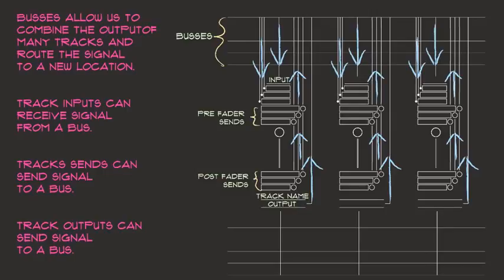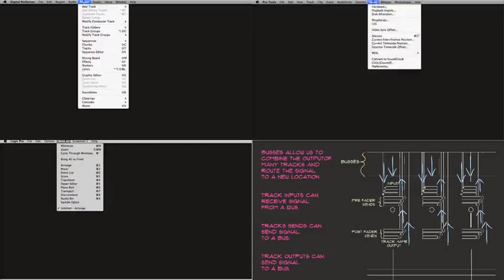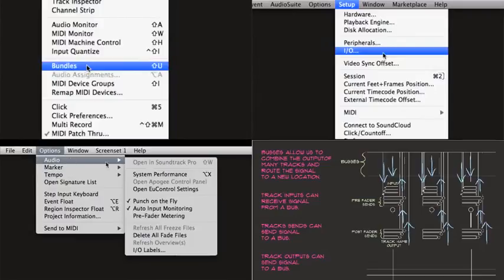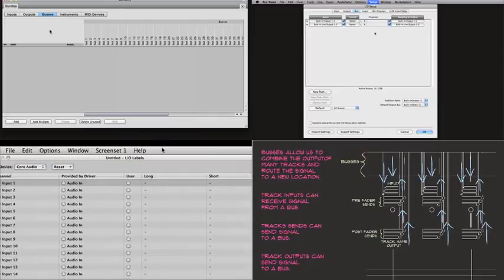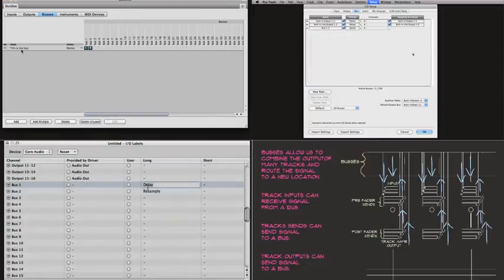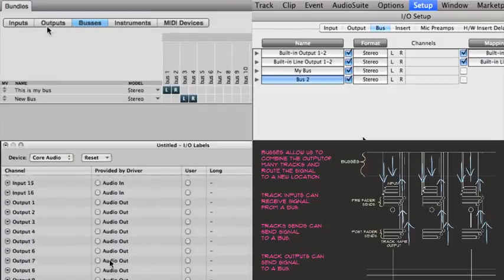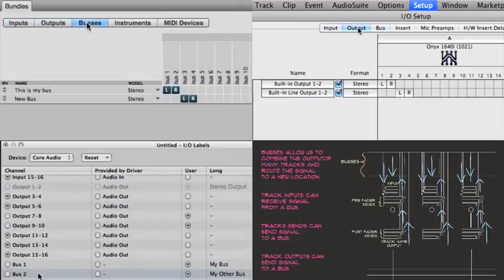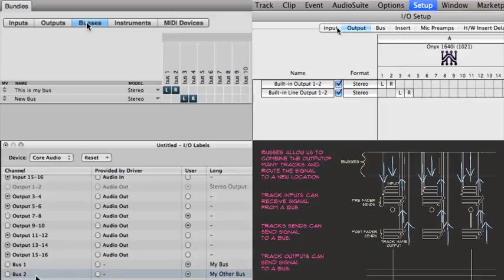3 3 The Bus Concept 2 31